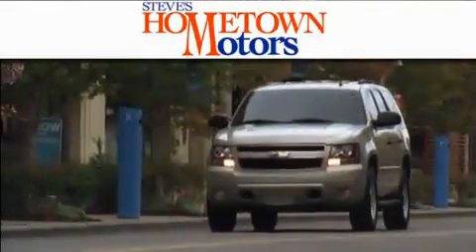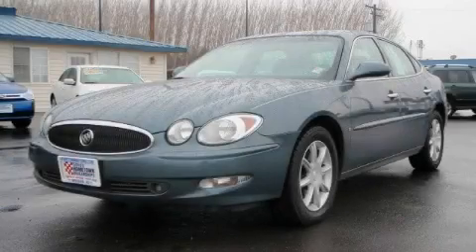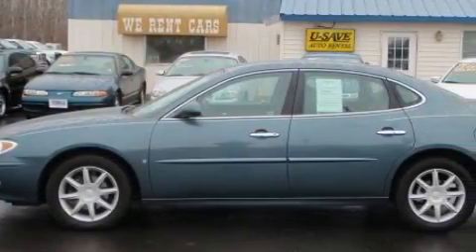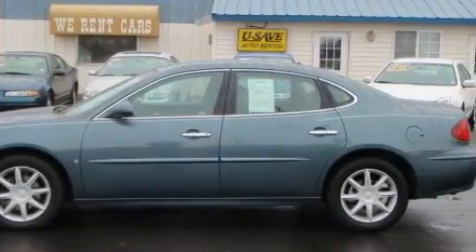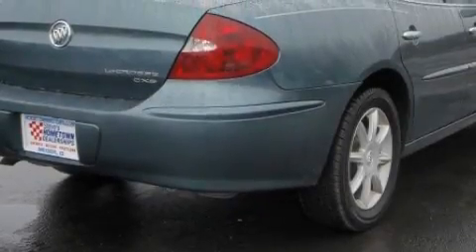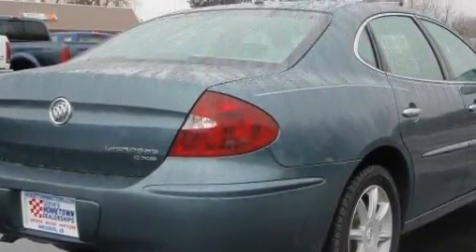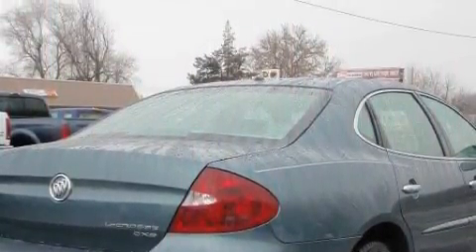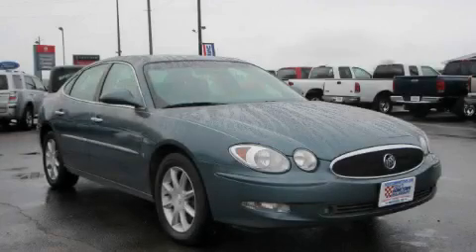Preowned 2006 Buick LaCrosse Ontario OR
Year: 2006
 Make: Buick
 Model: LaCrosse
 Engine: Gas V6 3.6L/217
 Trans.: Automatic
 Exterior: Glacier Blue Metallic
 Miles: 39,607
 Interior: Gray

 Pre-Owned 2006 Buick LaCrosse Weiser ID